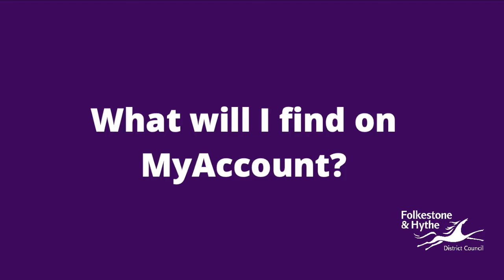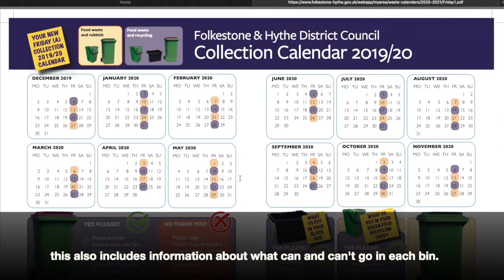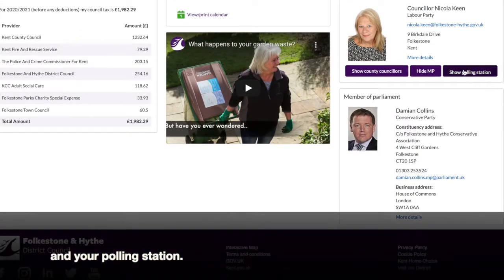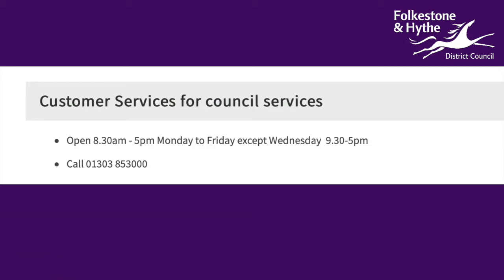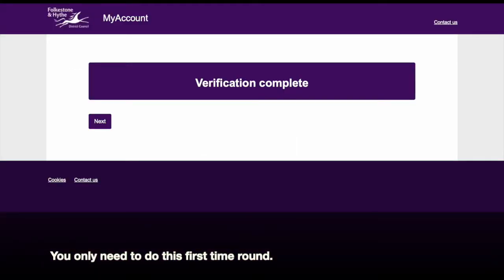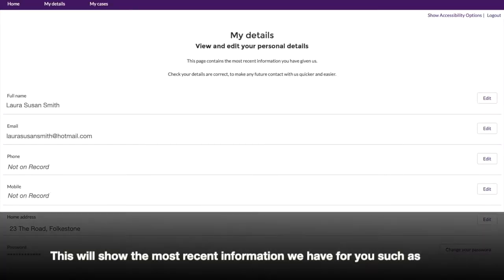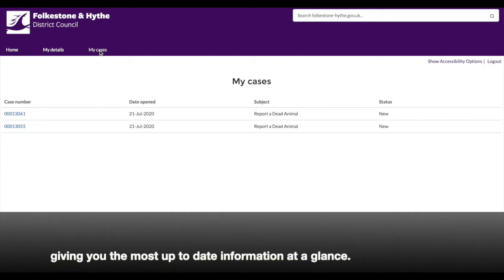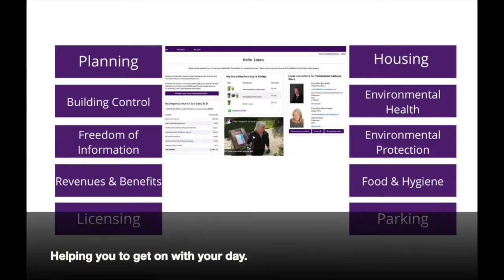What will I find on MyAccount?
A closer look at MyAccount